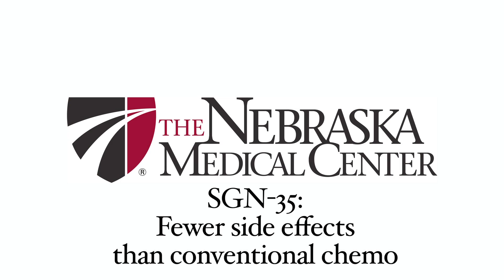New Lymphoma Drug SGN-35 - The Nebraska Medical Center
"This is really a breakthrough in that we finally have something to treat these really difficult to treat patients."
The FDA approved SGN-35 as a treatment for Hodgkin's Lymphoma in August 2011. It is the first FDA-approved Hodgkin's treatment since 1977. The drug is also used to treat other rare types of lymphoma such as t-cell non-Hodgkin's Lymphoma.
The drug is mono-clonal antibody which attacks a protein on the surface of a lymphoma cell. It seeks out the cancer cell directly and spares the normal healthy cells. It is given through the vein once every three weeks. In some cases, SGN-35 can be used to get a patient ready to undergo a stem cell transplant.
The Nebraska Medical Center and its education and research partner, the University of Nebraska Medical Center have been international leaders in lymphoma and leukemia treatment and research for decades, in many cases pioneering treatments used around the world. As one of the medical centers involved in the clinical trials of SGN-35, the medical center's team has experience with this new treatment.